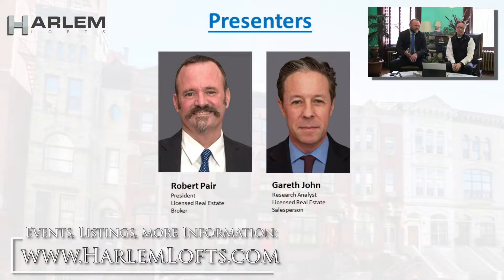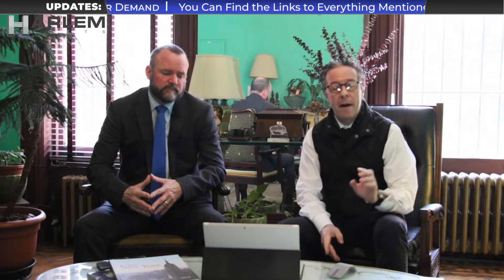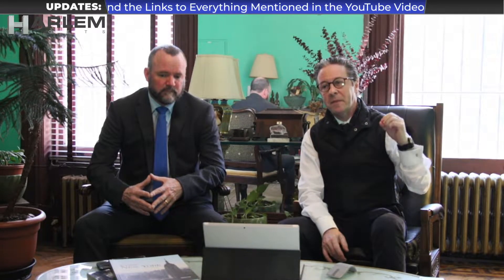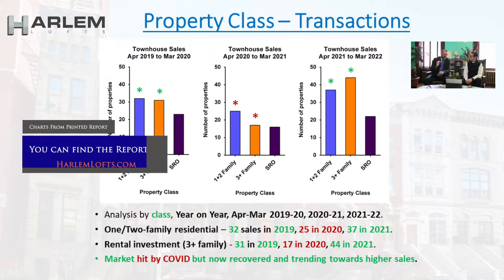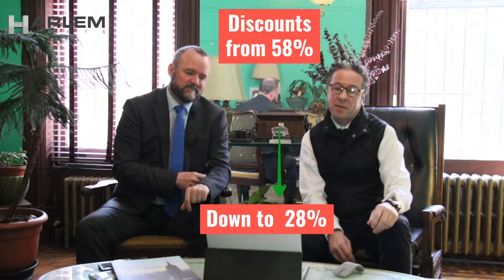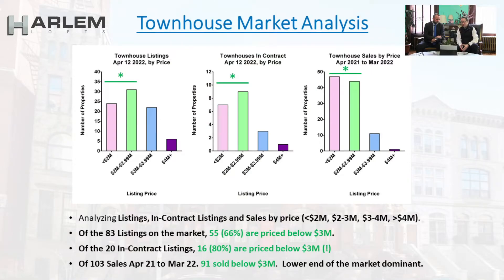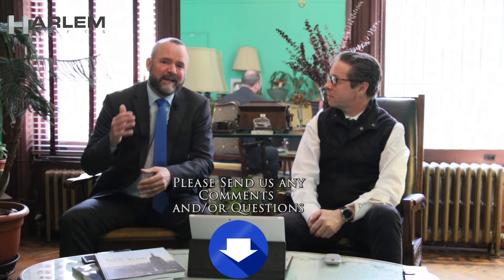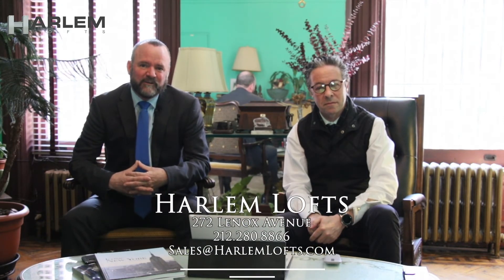Q1 2022 - Upper Manhattan Quarterly Townhouse Market Report by Harlem Lofts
If you're interested in the numbers and the Upper Manhattan Real Estate Market trends, this is the right video for you.

As a Property owner, Seller, Buyer, and or Investor in the Upper Manhattan Real Estate Market, you may be asking yourself:
What happened this year?
Is the market doing well?
Has it recovered?
What's could possibly happen with this market this year?

🏡 Sellers 🏡:
Knowledge of the market will help you make more informed decisions and hopefully help you maximize the return on your investment
Request a Detailed Property Valuation for your property:

🏠 Buyers 🏠:
Our Tiered Buyer Program gives members access to our listings before they are posted on consumer-facing websites and enhanced access to our Research Department and Real Estate Market Intelligence.

For those of you that made it this far into the Description:
Good for you! And! Thank you for your attention and interest.

We hope you enjoyed this market report. We trust that you are walking away (clicking the next video) with information that you didn't have before and a better understanding of what is going on in this wonderful section of New York City.